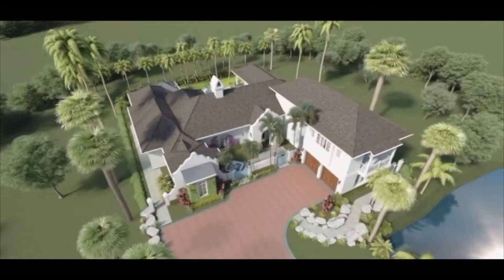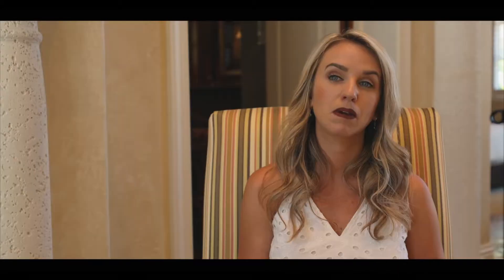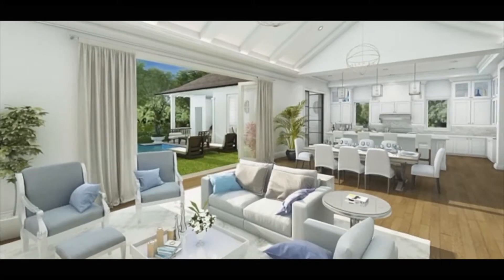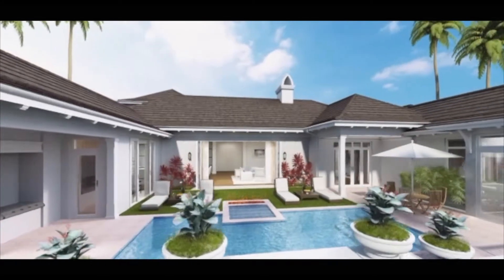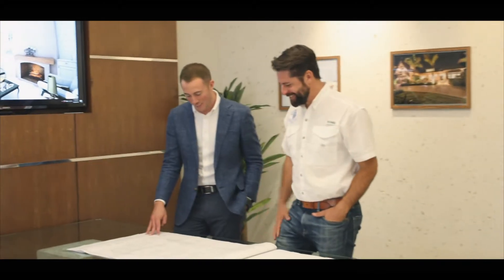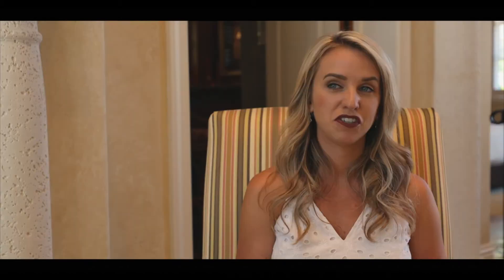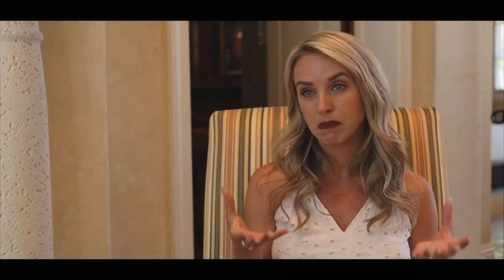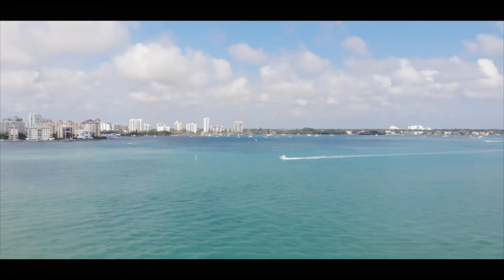1214 Sharswood Lane Siesta Key FL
RSTS Group invites you on a video tour of 1214 Sharswood Lane, Siesta Key FL.

An Acumen of Magnificence. Nautilus Homes presents this signature brand new custom residence favorably positioned in one of Siesta Key's unparalleled gated waterfront communities - Spice Bay. Occupying 1 superlative lot of only 14 within this newly built premium neighborhood. The luxury residence with its own private boat dock, known as The Shearwater, is painstakingly designed to optimize indoor/outdoor living by indulging in an open floor plan where main level common areas and bedrooms seamlessly open to your custom pool, outdoor kitchen, and yard.

We understand that making a decision to sell your home is never easy. Your home has become a place where memories have been created, holidays celebrated, and
stories lived. Buyers are looking to re-create those same memorable experiences. Our innovative marketing gives them a preview, through our films, interactive
websites and engaging social media. People love a great story and we know how to tell it better than anyone else, resulting in higher net proceeds for our clients just like you

We are proud to be part of Coldwell Banker’s #1 office in Sarasota, Florida. Recently voted #1 Realtor by SRQ Magazine 2018 & 2019 we pride ourselves on personal service and attention to our clients’ every need.